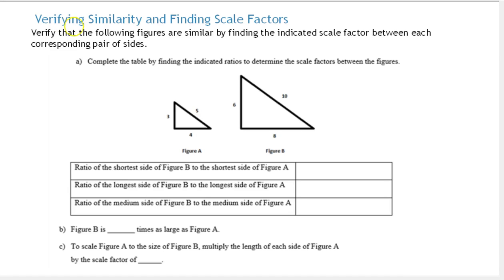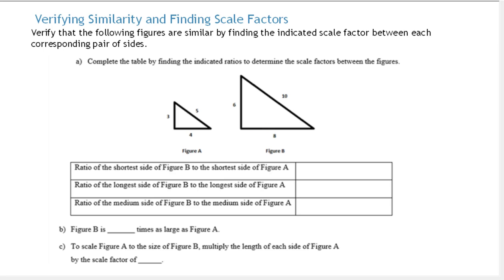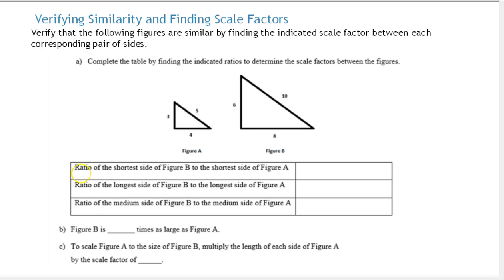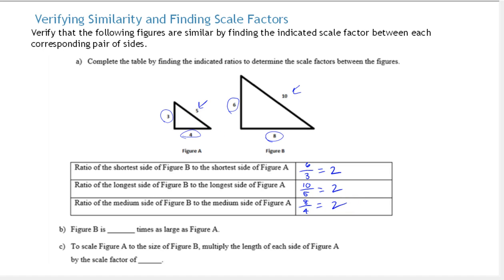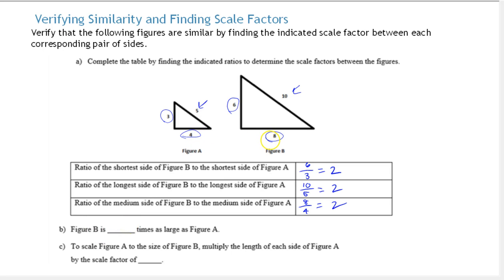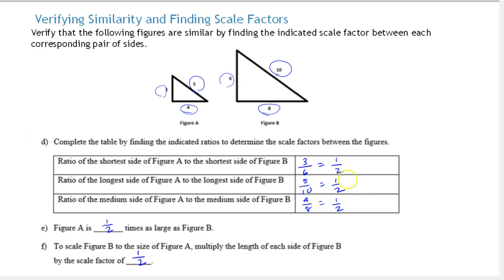ACR Unit 10 Problem 15